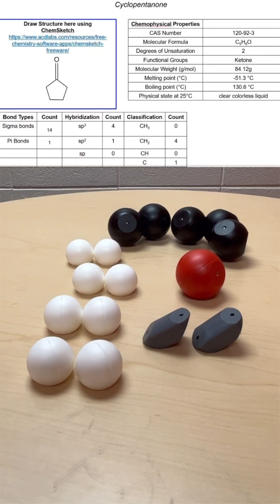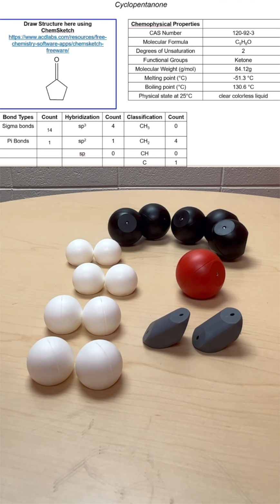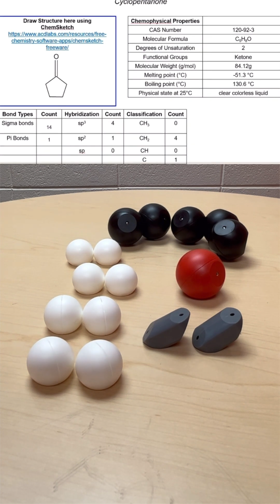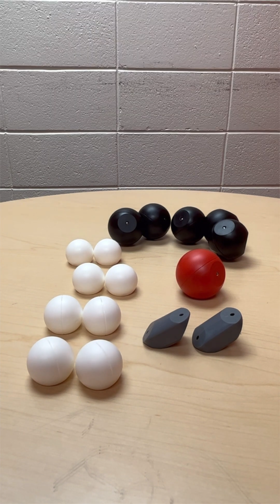Building Molecules with Snatoms! Cyclopentanone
In this educational outreach video produced by an organic chemistry student at the University of Southern Mississippi in Hattiesburg, MS, the molecule cyclopentanone, is constructed using the Snatoms model kit.